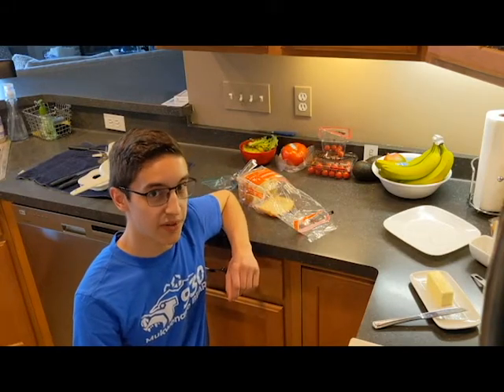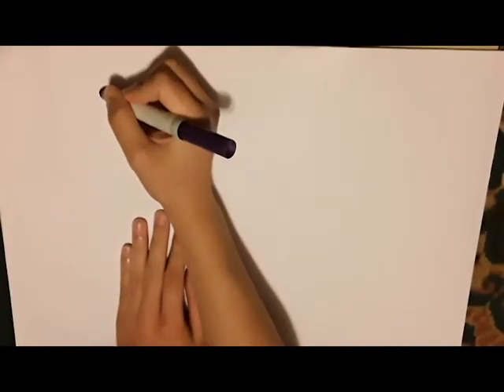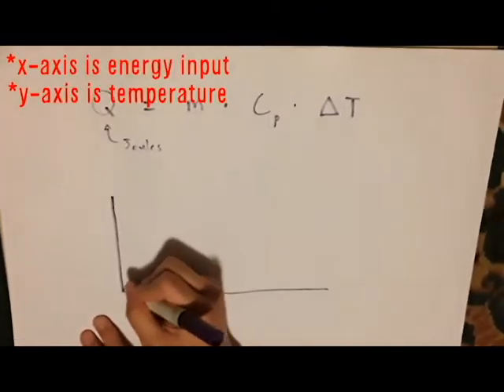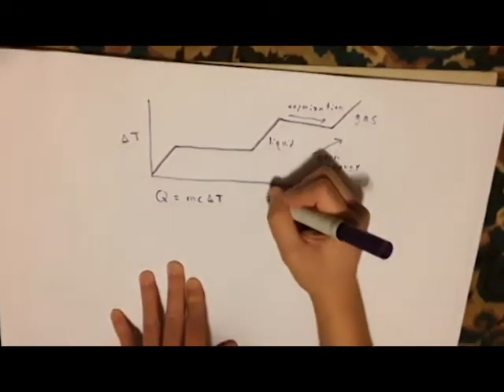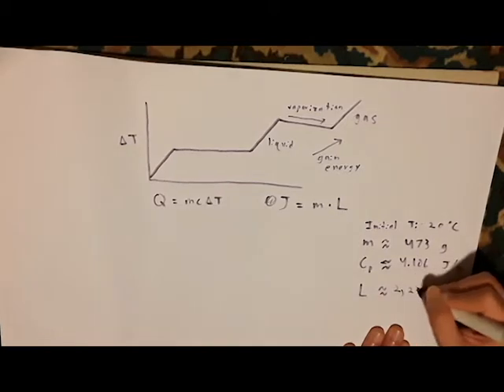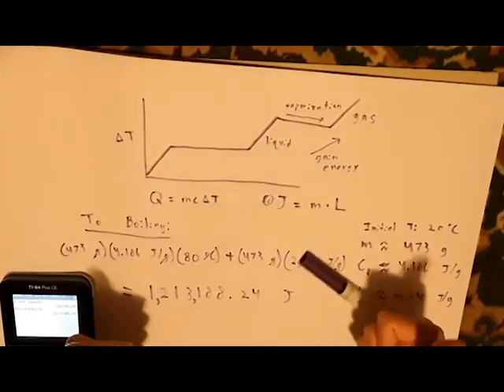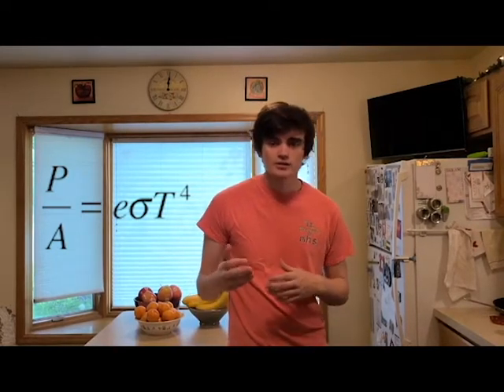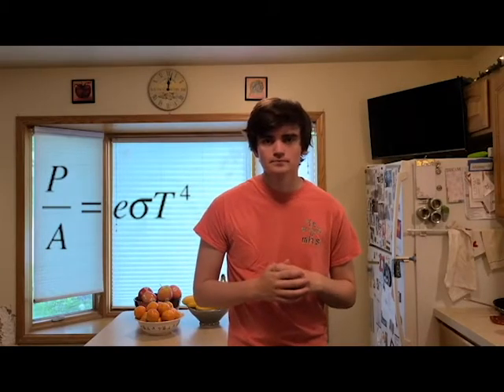Thermal Energies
NOTE: This video is in no way intended to directly copy VSauce or any of its content, it is just a parody of VSauce that my friends and I decided to do for a physics class.

Music (In Order):

Earthbound - Home Sweet Home
Undertale OST - Run!
Jake Chudnow - Moon Men
Jake Chudnow - Shona
Jake Chudnow - Hydrogen
Jake Chudnow - 145 (Poodles)

Cast:

Michael Stevens substitute - Andrew
Ginger Child - Joey
Lengthy Man in Pink - Noah (didn't get his bike stolen this time)
Video Editor and Writing Hands  - Kyle